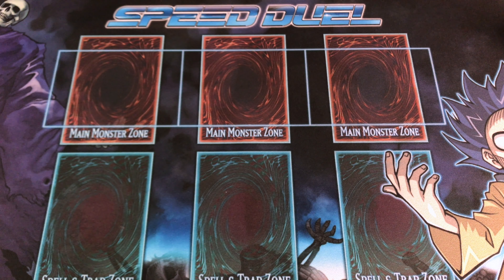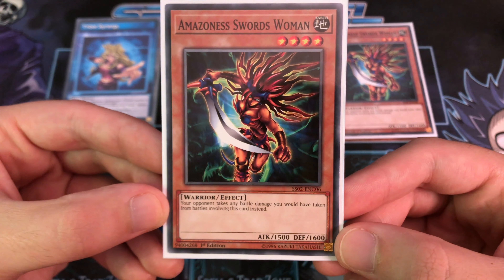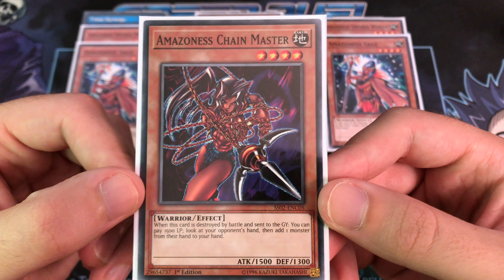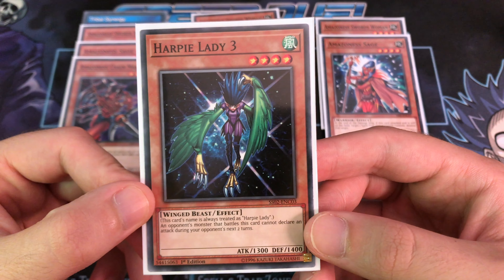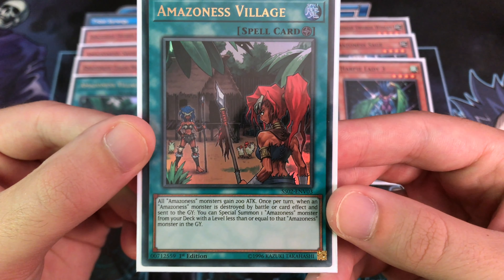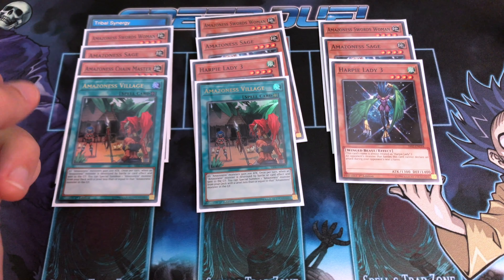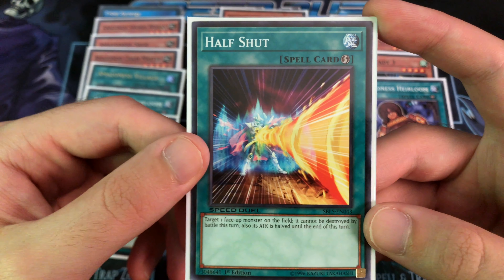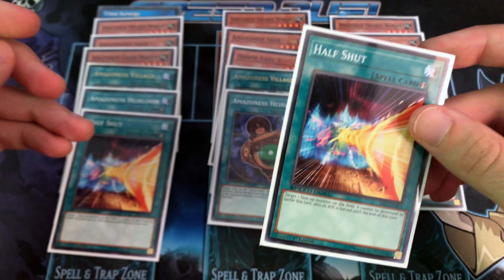*BEST* YuGiOh! SPEED DUEL DECK: AMAZONESS HARPIES (4K)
We take a look today at an interesting deck that combines two archetypes to make use of a powerful skill card.